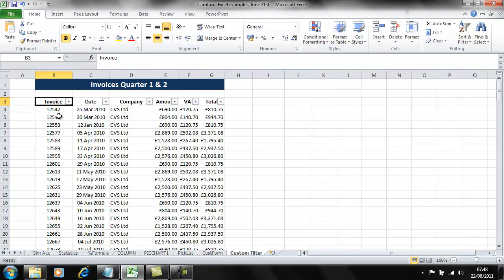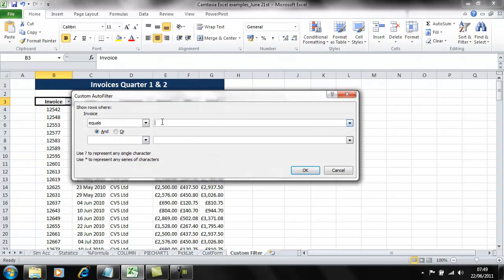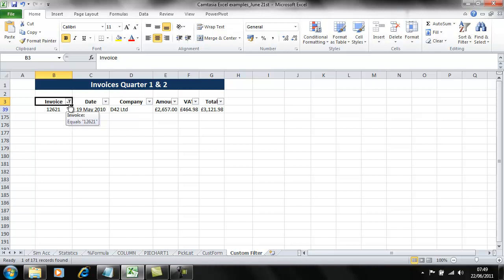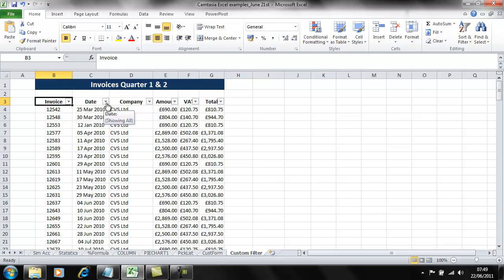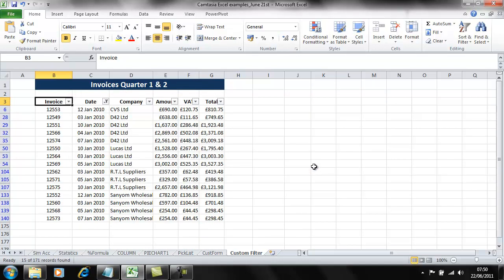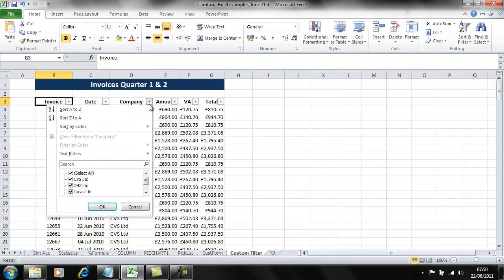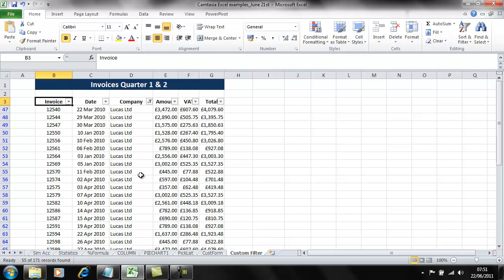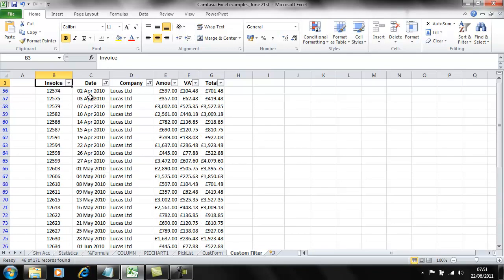Learn How to Use the Filter Tool in Excel_Free Training Video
The filter tool in Excel is a great way to find the information that you want as this free traiining video from Use IT Training shows.